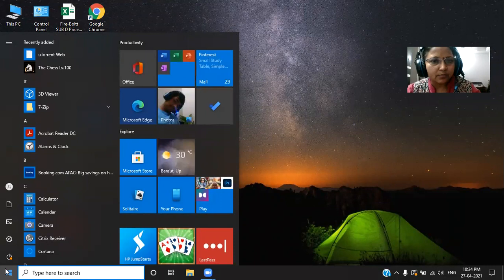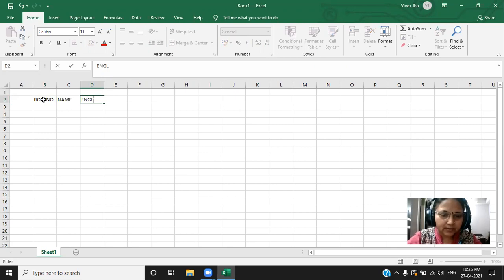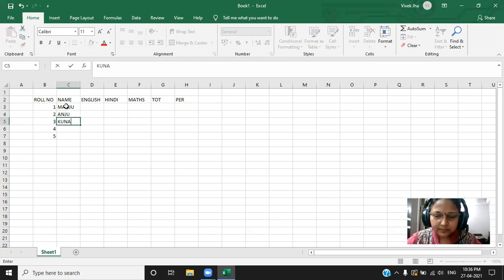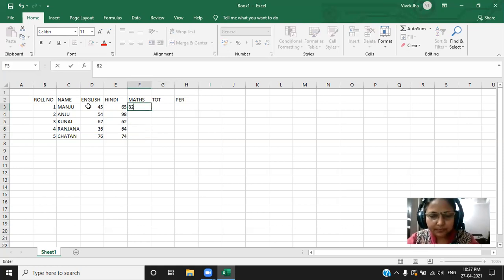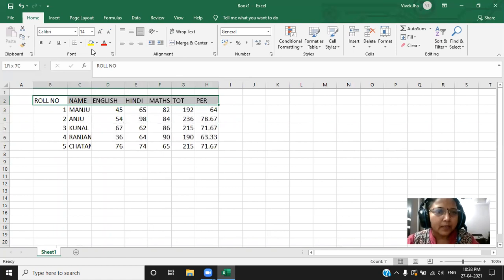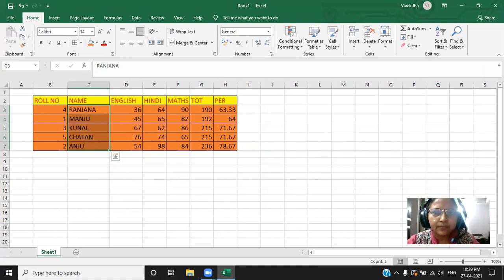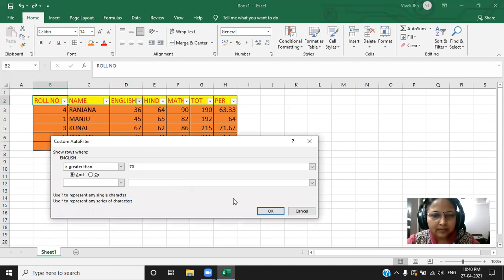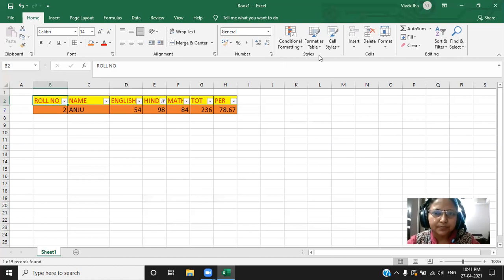Using Excel as a Database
This video tells how database can be created on MS Excel.It includes sort and filter features also.